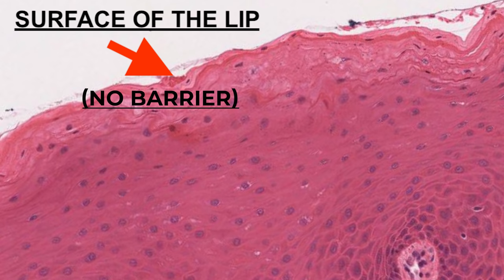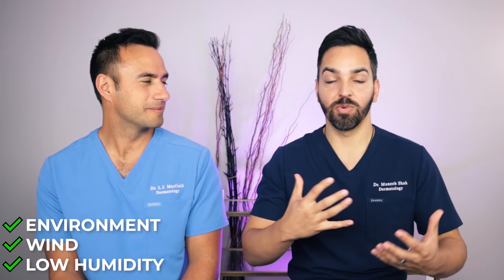DRY, CHAPPED LIPS: DERMATOLOGY TIPS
**Mentioned Products**
CeraVe Healing Ointment
Aquaphor Healing Ointment